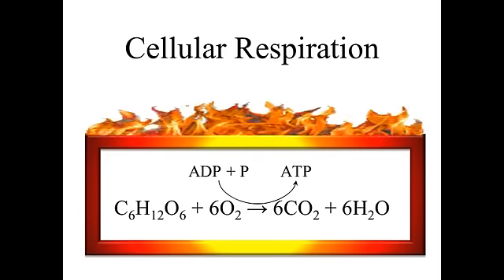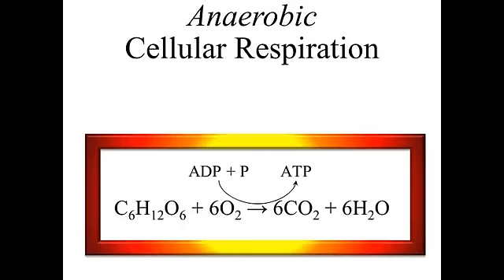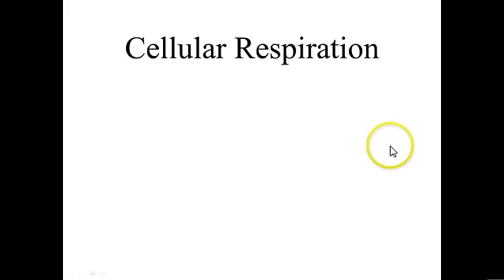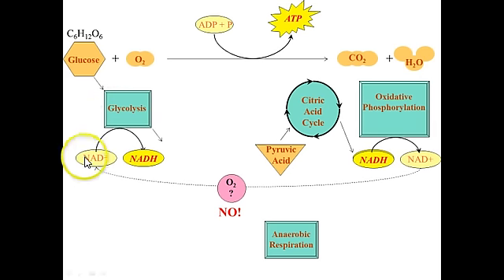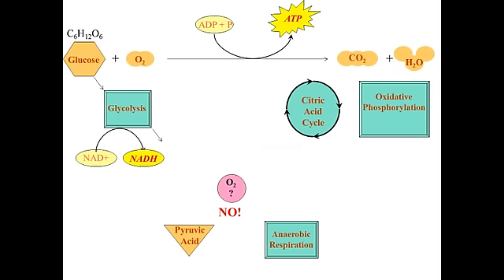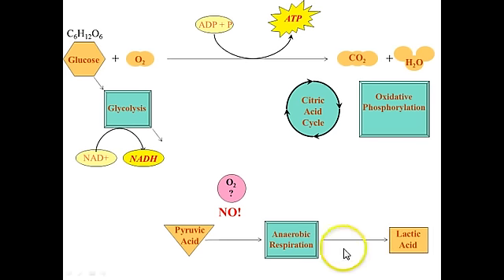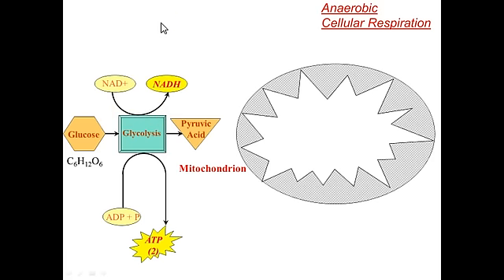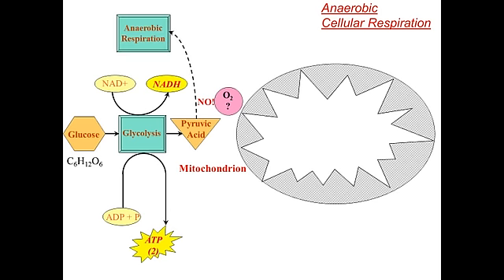VodCast 125: Anaerobic Cellular Respiration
Anaerobic Cellular Respiration